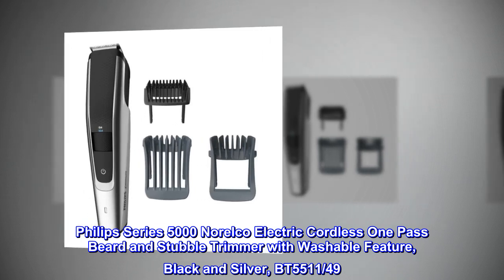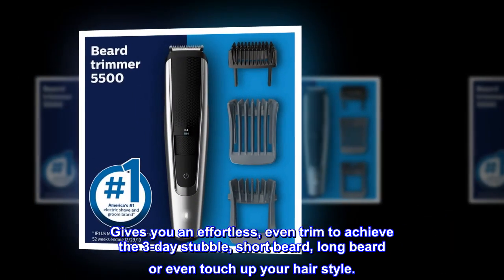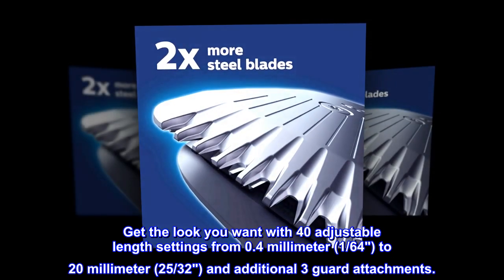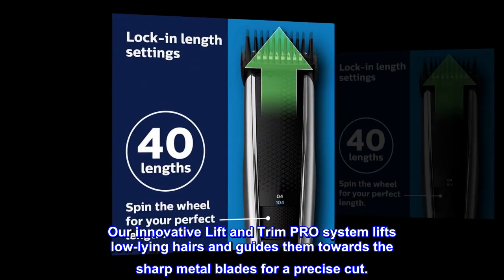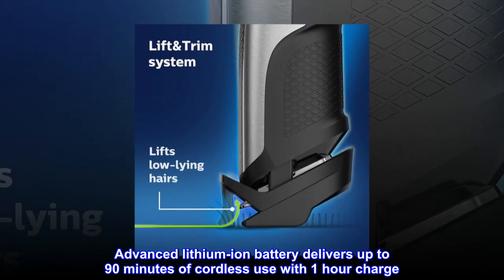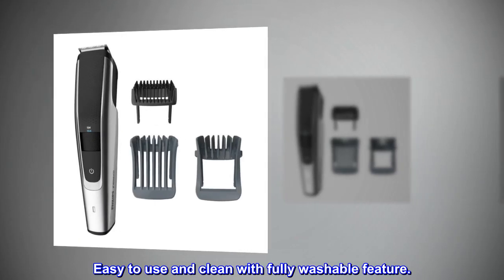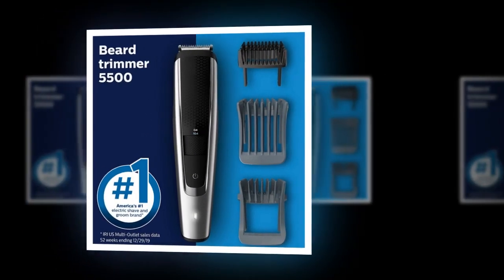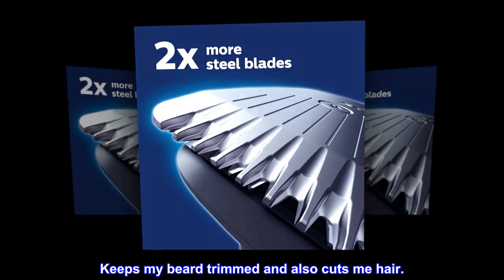Philips Series 5000 Norelco Electric Cordless One Pass Beard and Stubble Trimmer with Washable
Philips Series 5000 Norelco Electric Cordless One Pass Beard and Stubble Trimmer with Washable Feature, Black and Silver, BT5511/49

Gives you an effortless, even trim to achieve the 3-day stubble, short beard, long beard or even touch up your hair style.
Get the look you want with 40 adjustable length settings from 0.4 millimeter (1/64") to 20 millimeter (25/32") and additional 3 guard attachments.
Our innovative Lift and Trim PRO system lifts low-lying hairs and guides them towards the sharp metal blades for a precise cut.
Advanced lithium-ion battery delivers up to 90 minutes of cordless use with 1 hour charge. Trimmer can be used while charging.
Easy to use and clean with fully washable feature.
Excellent for its stated purposes
I owned another Phillips beard (and hair) trimmer. It lasted seven years before it would not hold a charge. I bought this one to replace it and could not be happier. Keeps my beard trimmed and also cuts me hair.